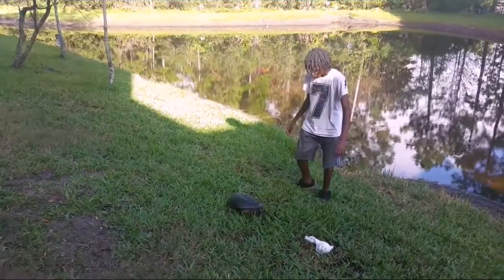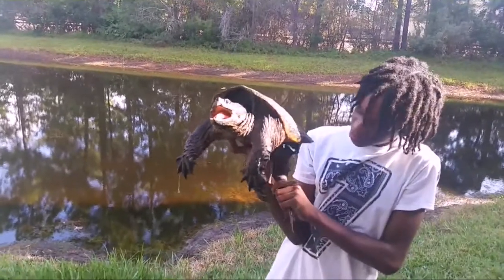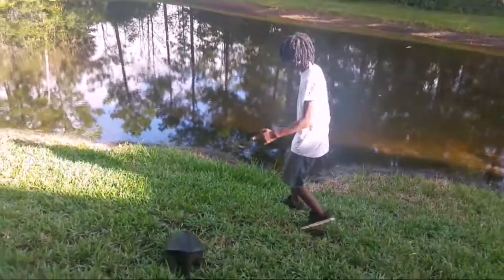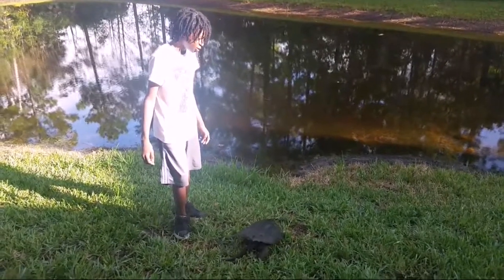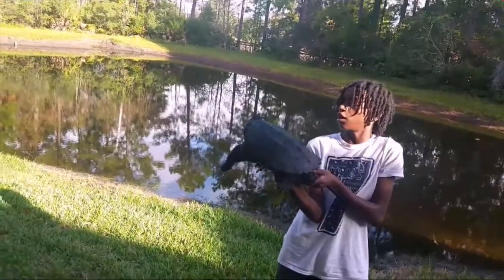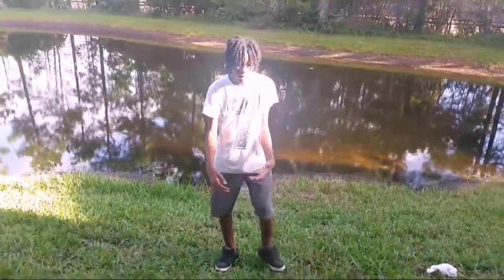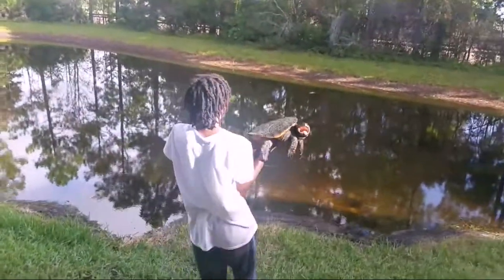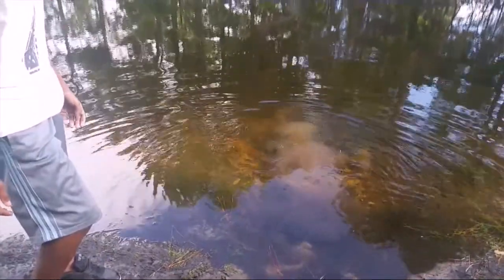Herping in Florida : common snapping turtle